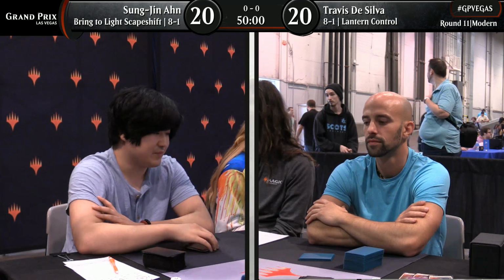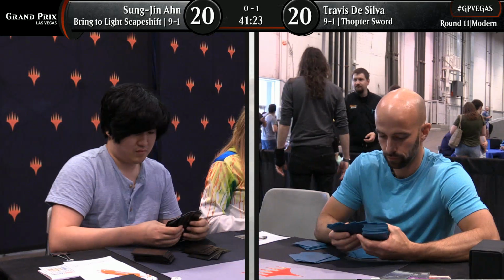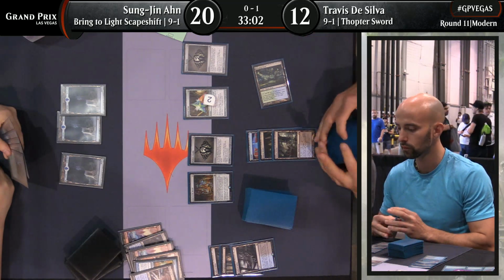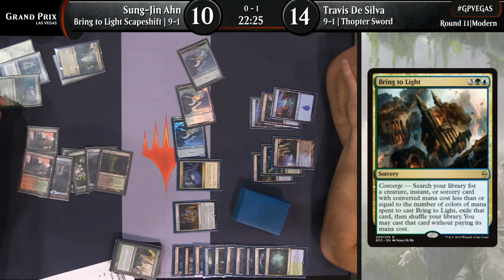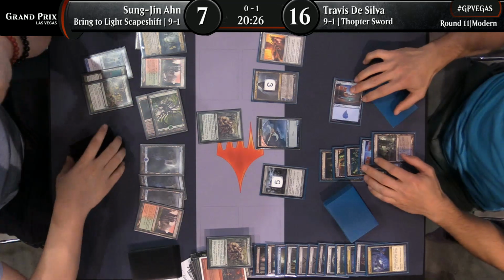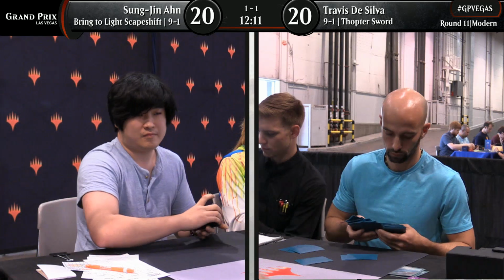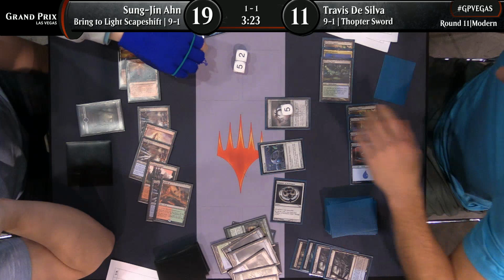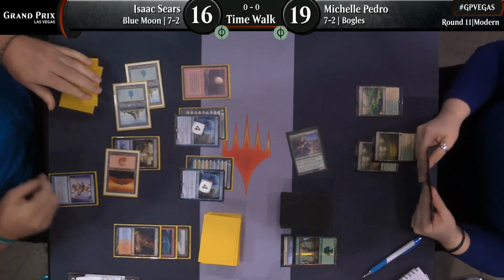Magic the Gathering GP Vegas 2018 Round 11 Modern